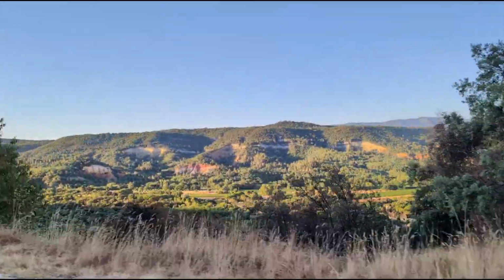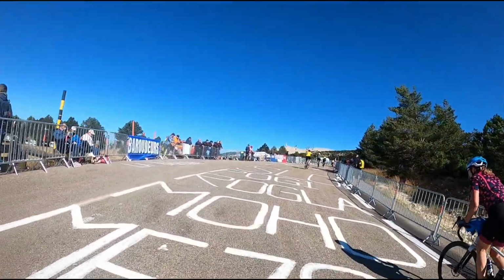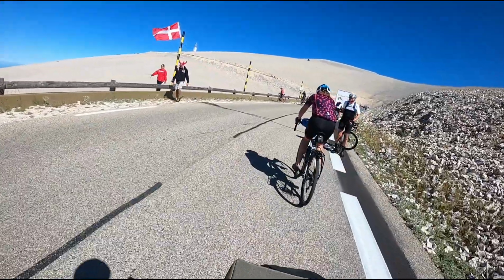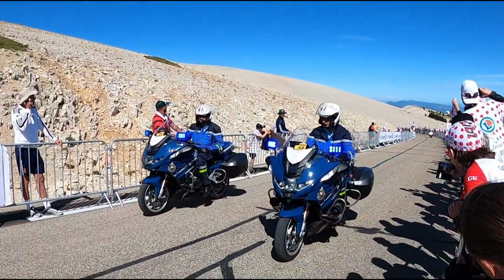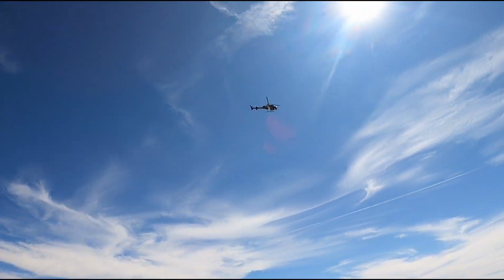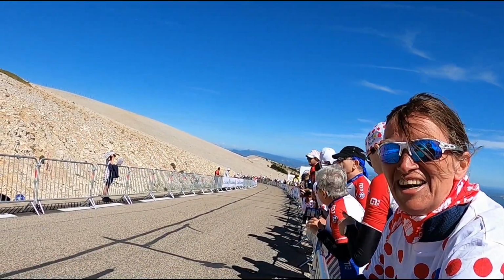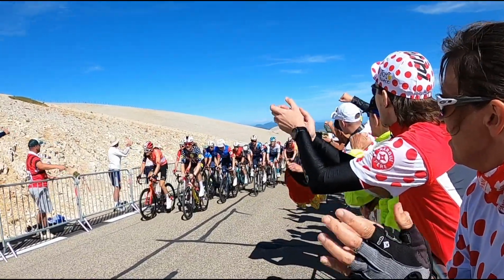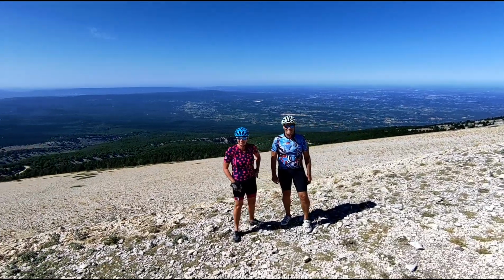Watching the Tour de France on Mont Ventoux July 2025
On 22nd July 2025, the Tour de France stage finished on the summit of Mont Ventoux, the Giant of Provence, and we were there.
We left Sault, early in the morning and cycled through the crowds (even at just after 8am) to a spot just below the summit to watch the race.
The video follows our day on the mountain. The sight of everyone arriving, some of the characters that make this such a special event' too. Then the noise and chaos of the Caravane, before the race itself and the outpouring of joy, and impromptu rendition of La Marseillaise, when news reached us that the young French rider has won the battle to the summit.
An Incredible, fun day in a glorious setting for an iconic stage of what is, the best cycle race in the world.
We hope you enjoy this little snapshot of our day on the mountain, and that it isn't long before the riders take on the mountain again.